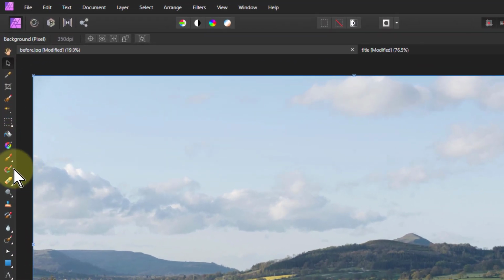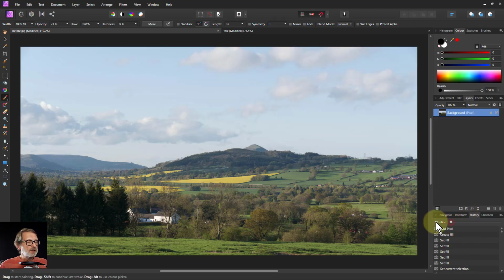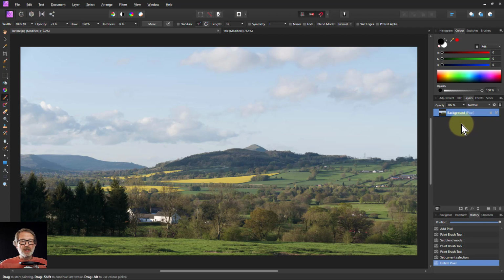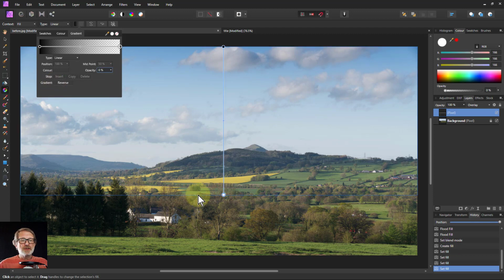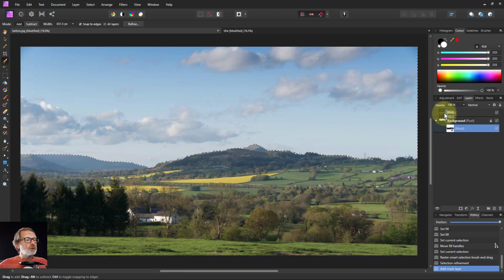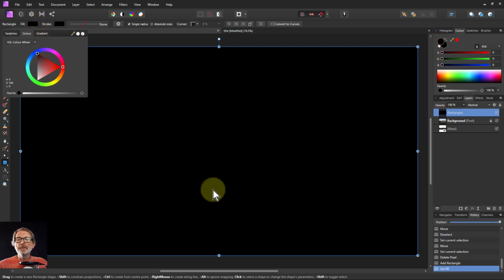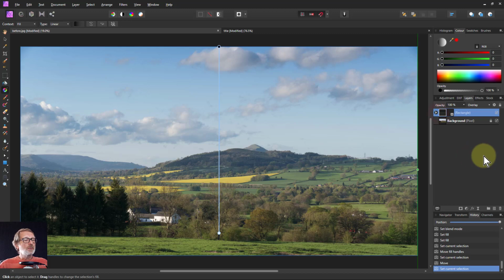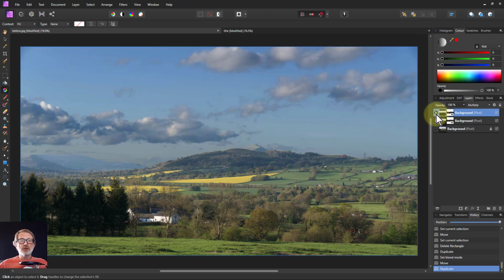Simulating a Neutral Density (ND) Filter for the Sky (bad, good and better ways to do it)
When taking photographs, the sky is naturally lighter, and gets lighter towards the horizon so you may use a graduated ND filter to correct for this. Fortunately, you can also simulate this in such as Affinity Photo. Here's bad ways to do it, good ways to do it, and a quick and easy way that works too!

The web page for this video is here (with links to related videos)